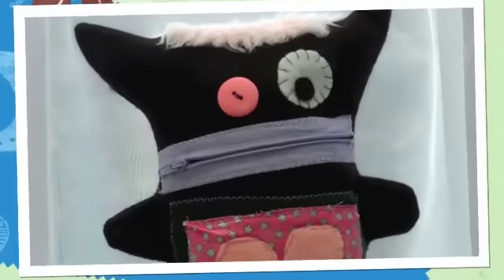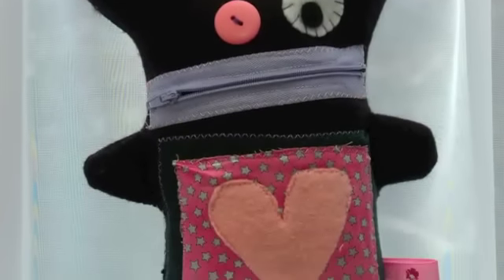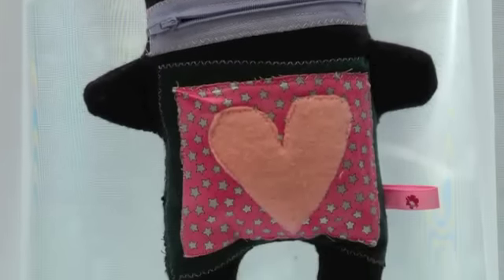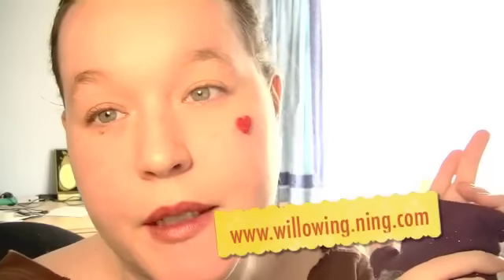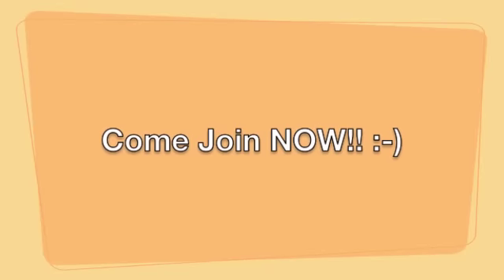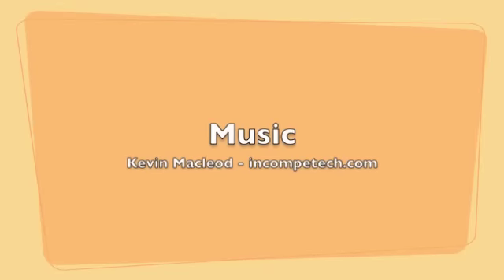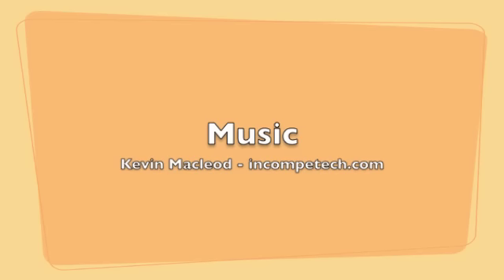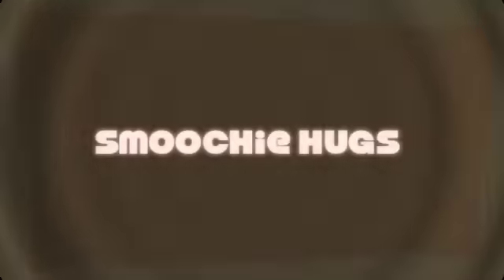Art, Heart & Healing - A FREE online Art Course for Everyone! - Info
Art, Heart & Healing, a Free art & healing for everyone! YAYYY! And it will start on 18th October 2010!

I look forward to spend time with all of you! :)))

Big hugs! xx